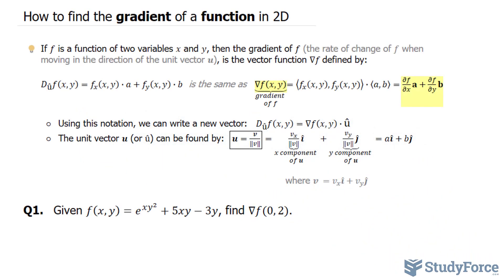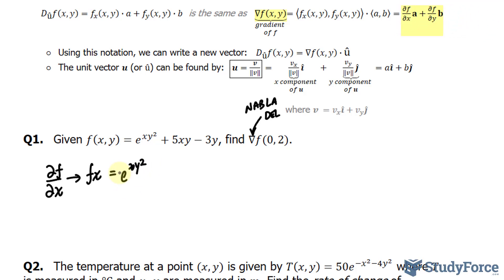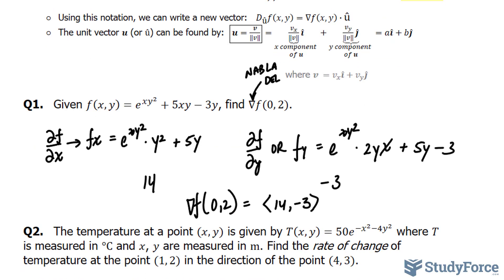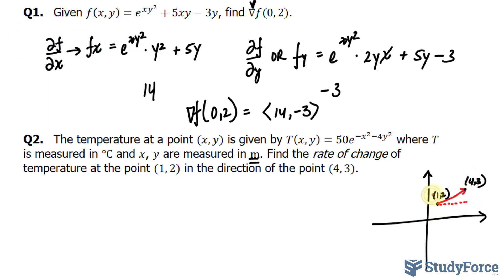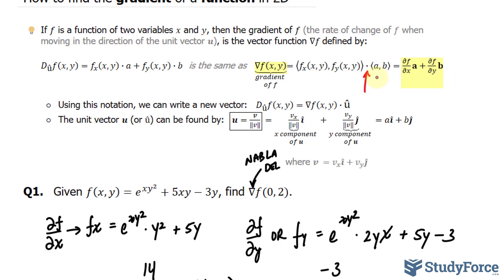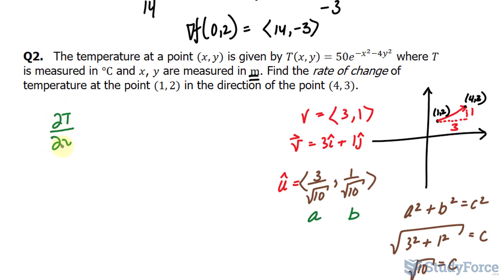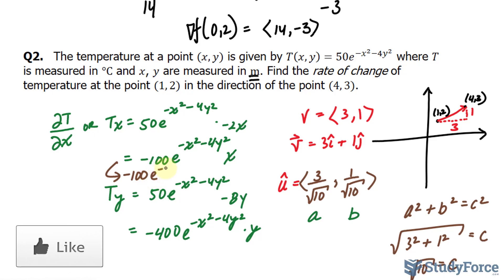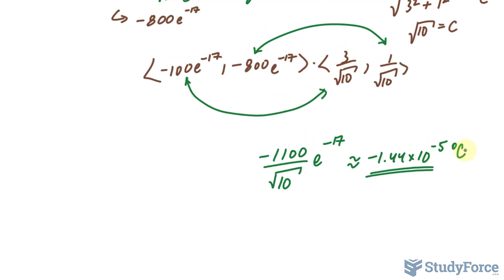📚 How to find the gradient of a function in 2D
If f is a function of two variables x and y, then the gradient of f (the rate of change of f when moving in the direction of the unit vector u), is the vector function ∇f defined by:
               where v =v_x i ̂+v_y j ̂

Q1.   Given f(x,y)=e^(xy^2 )+5xy−3y, find ∇f(0, 2).

Q2.   The temperature at a point (x, y) is given by T(x,y)=50e^(−x^2−4y^2 )  where T is measured in °C and x, y are measured in m. Find the rate of change of temperature at the point (1, 2) in the direction of the point (4, 3).

Background:

In mathematics, the gradient is a multi-variable generalization of the derivative. While a derivative can be defined on functions of a single variable, for functions of several variables, the gradient takes its place. The gradient is a vector-valued function, as opposed to a derivative, which is scalar-valued.

Like the derivative, the gradient represents the slope of the tangent of the graph of the function. More precisely, the gradient points in the direction of the greatest rate of increase of the function, and its magnitude is the slope of the graph in that direction. The components of the gradient in coordinates are the coefficients of the variables in the equation of the tangent space to the graph. This characterizing property of the gradient allows it to be defined independently of a choice of coordinate system, as a vector field whose components in a coordinate system will transform when going from one coordinate system to another.

The Jacobian is the generalization of the gradient for vector-valued functions of several variables and differentiable maps between Euclidean spaces or, more generally, manifolds. A further generalization for a function between Banach spaces is the Fréchet derivative.